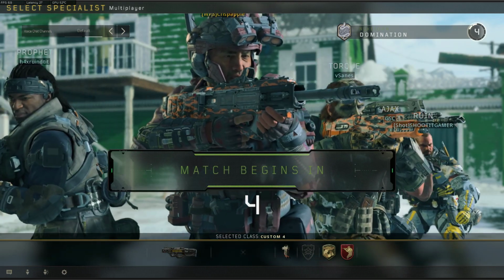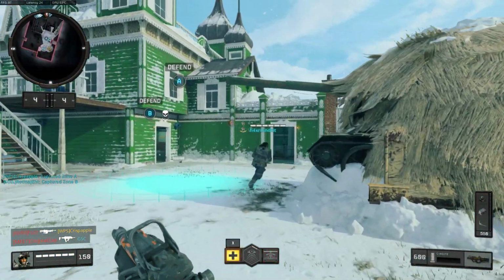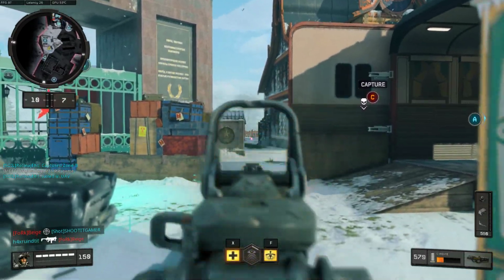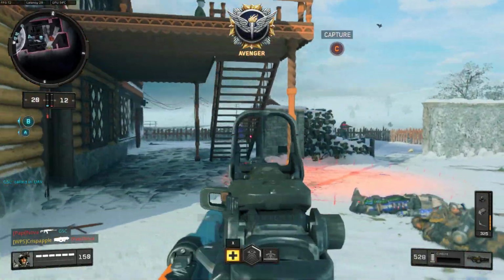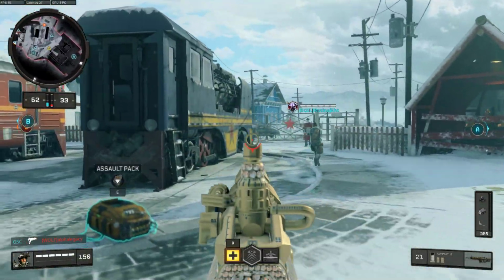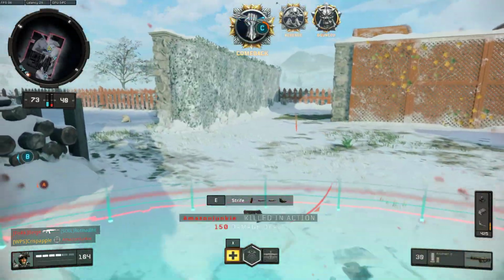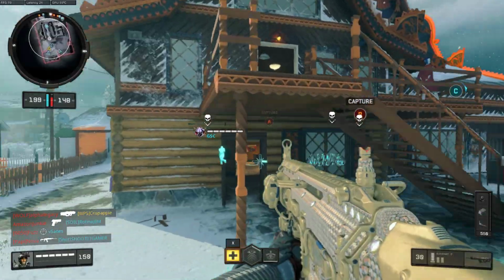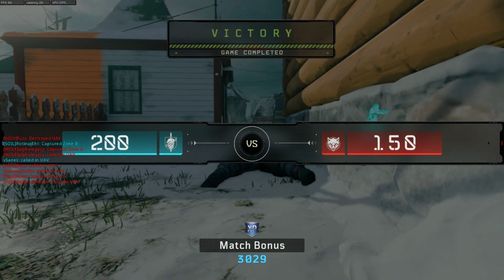First look into Nuketown on PC!